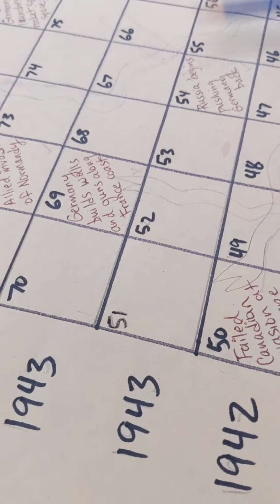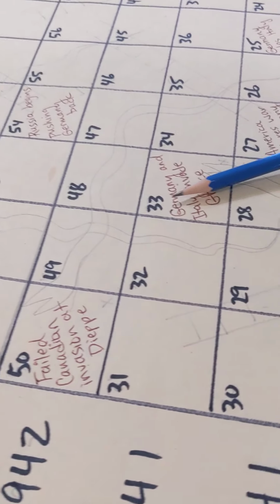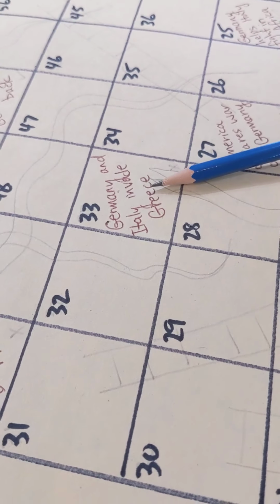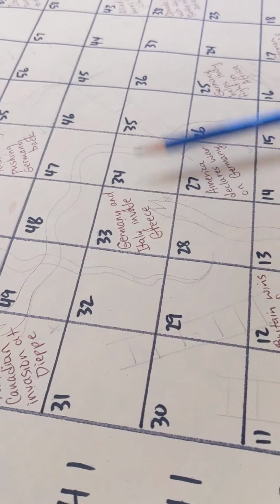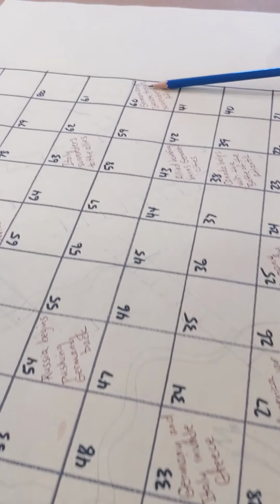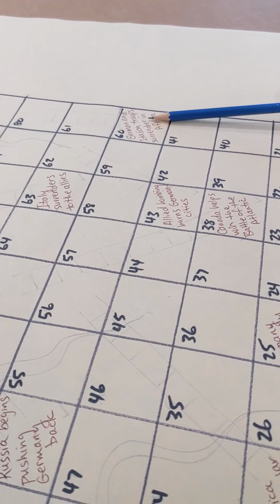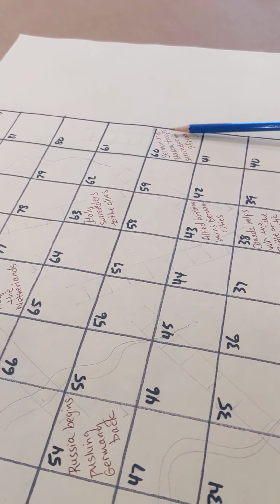WW2 Snakes and Ladders Timeline: video 3